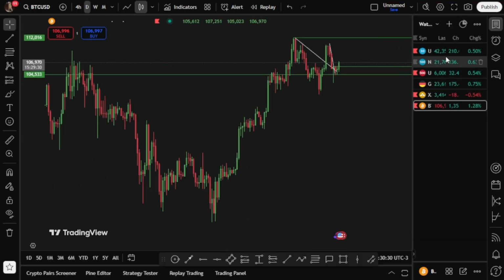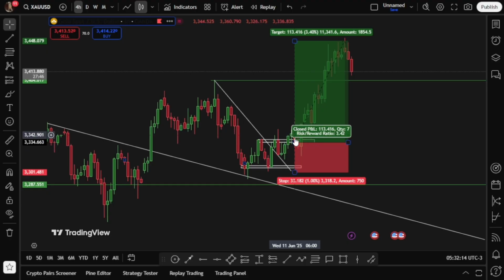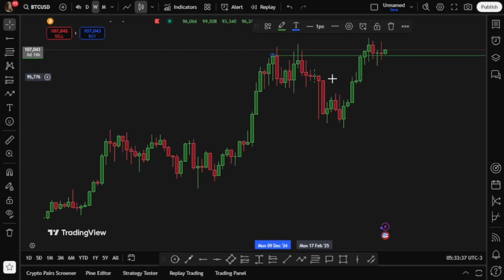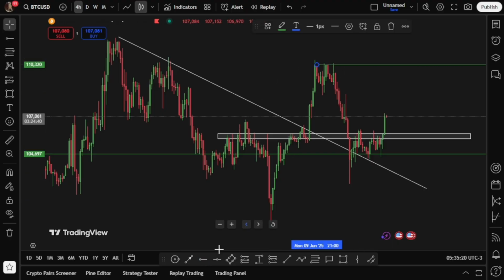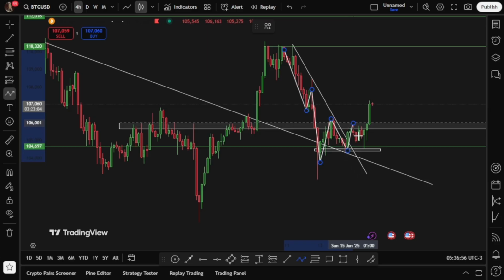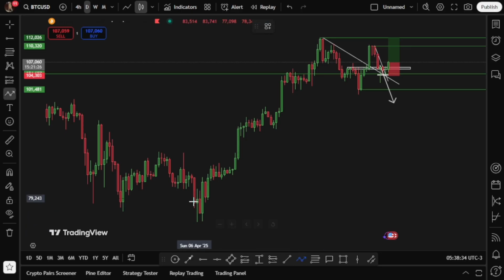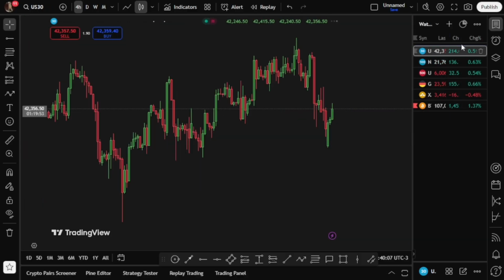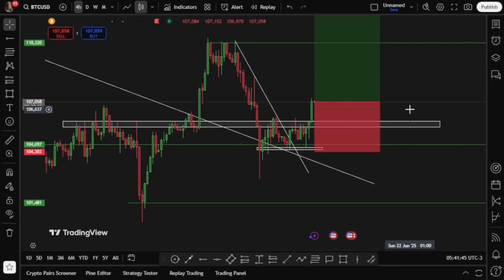BTCUSD WEEKLY FORECAST 📉📈📊💵💵 EPISODE 6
**🚀 "BTCUSD WEEKLY FORECAST 📉📈📊 (EPISODE 6) – Critical Levels & Trading Opportunities!"**

**🔥 In this episode, we break down the key BTCUSD trends and levels you NEED to watch this week!** Whether you're a beginner or experienced trader, this analysis will help you spot high-probability setups and avoid costly mistakes.

✔ **BTCUSD Technical Analysis** – Key support/resistance levels & trend confirmation
✔ **Potential Breakout Zones** – Where price could make its next big move
✔ **Trading Strategy** – How to enter with optimal risk-reward
✔ **Fundamental Factors** – Macro events impacting Bitcoin price
✔ **Risk Management Tips** – Protect your capital while maximizing gains

📌 **Perfect For Traders Who Want:**
- **Forex market analysis today** on crypto
- The **best Forex trading strategy** for volatile markets
- Actionable **Forex signals today**
- To understand **how to trade Forex** (crypto pairs)
- **Forex risk management** techniques

- Forex trading for beginners
- Forex market analysis today
- Forex signals today
- Forex fundamental analysis
- Money management in trading
- BTCUSD price prediction

**💬 ENGAGE & WIN!**
*"Where do YOU think BTCUSD is heading this week? Bullish or Bearish?
👇 **Drop a ‘🚀’ if you’re trading BTCUSD this week!**

👍 **LIKE if this analysis helps your trading!**
↪ **SHARE with your trading group!**